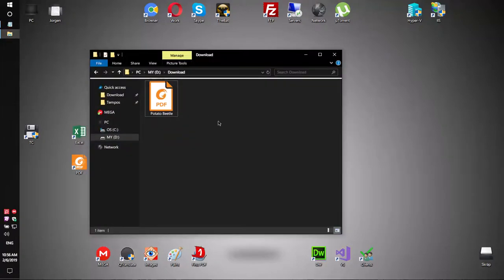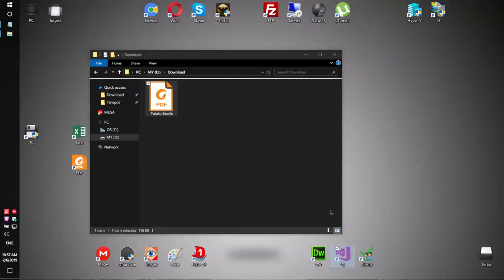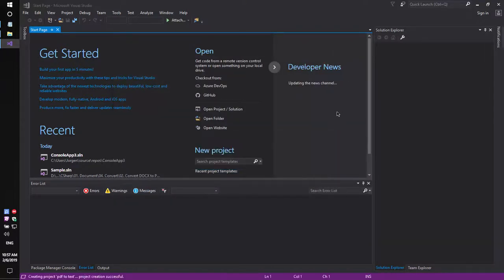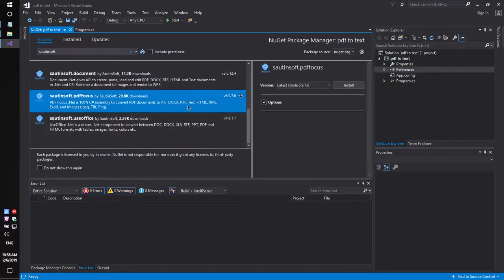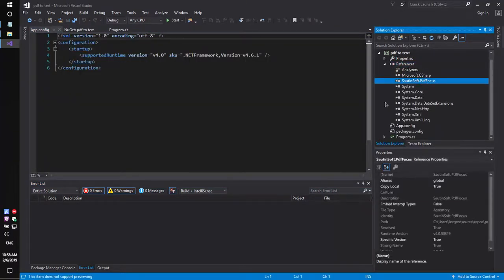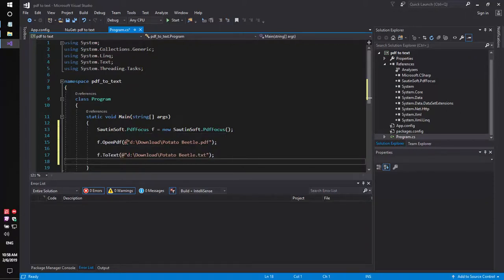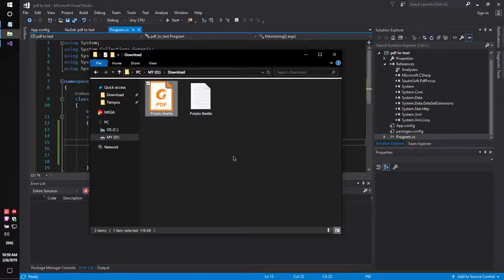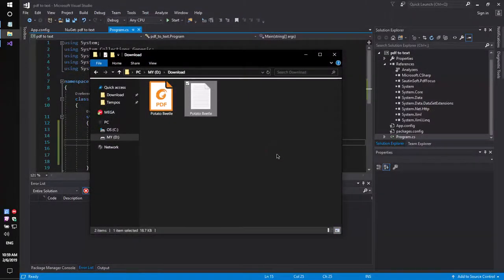How to convert PDF to Text using C#